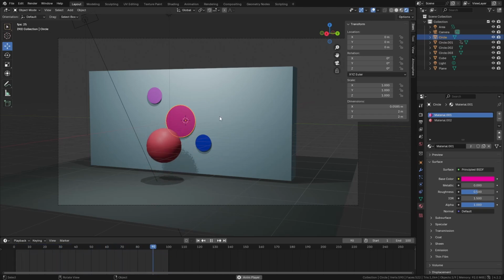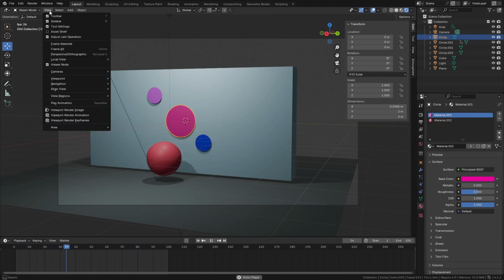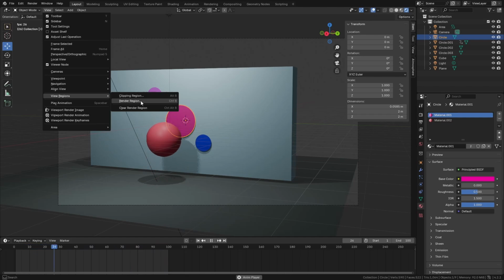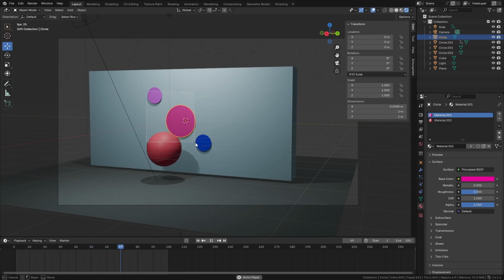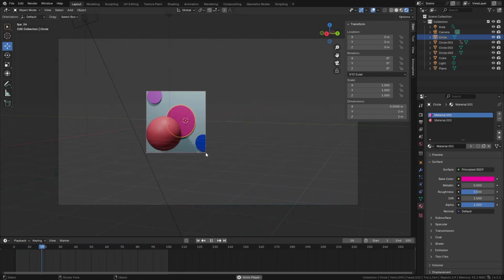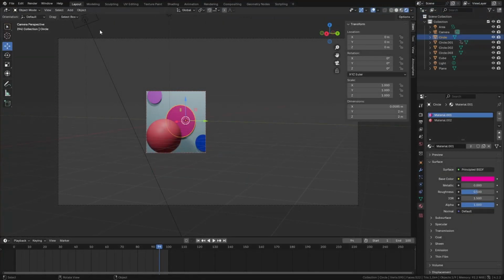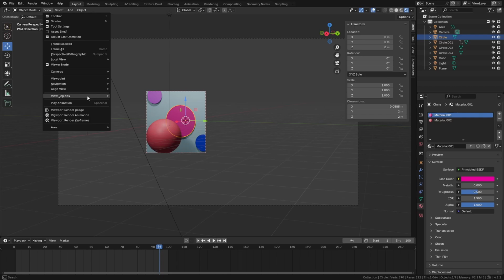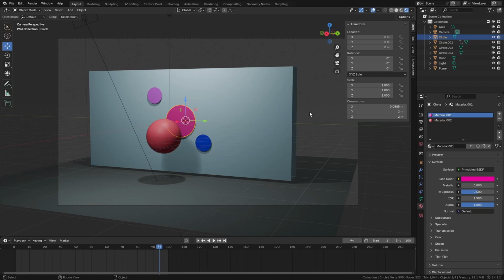Blender Render Region - limit rendering to a selection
In this tutorial, learn how to use Blender's Render Region feature to speed up your workflow! Render Region allows you to isolate specific areas of your scene for rendering, perfect for testing materials, lighting, or details without waiting for the entire scene to render. We’ll cover:

✅ How to enable Render Region
✅ Optimizing workflow with Render Region
✅ Saving time by rendering only what you need

Whether you're working on complex scenes or quick previews, Render Region can be a game-changer for your productivity! 🎨💻

Allows you to limit rendering to a 2D rectangular area. If you’re busy tweaking just a small part of the scene, it can be quite wasteful to have the whole viewport in Rendered shading mode or make full-frame renders, so this feature lets you save time.

You can define Render Regions in two different contexts:

If you define one while in Camera View, it will apply not just to the viewport, but also to the final render. If you want to temporarily disable this region rather than clearing it entirely, you can do so in the Output tab of the Properties editor.

If you define one while not in Camera View, it will only apply to the viewport. If you want to temporarily disable this region rather than clearing it entirely, you can do so in the Sidebar.

Both Render Regions can exist at the same time.